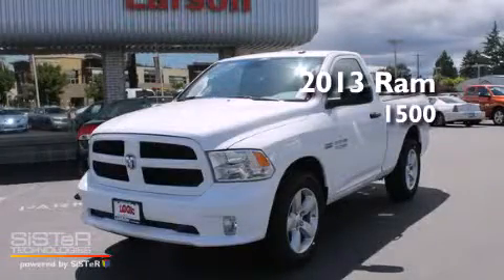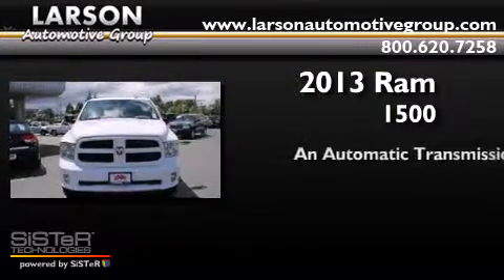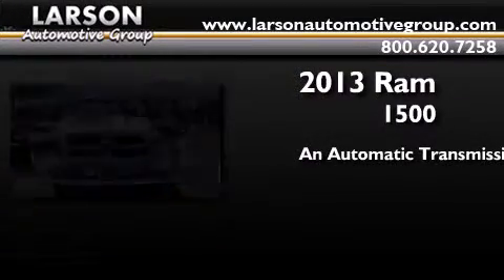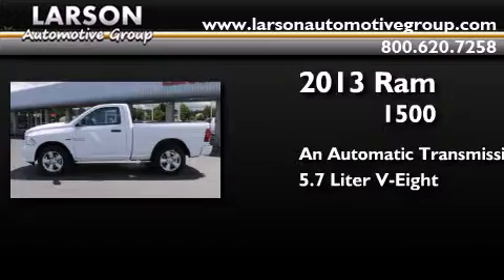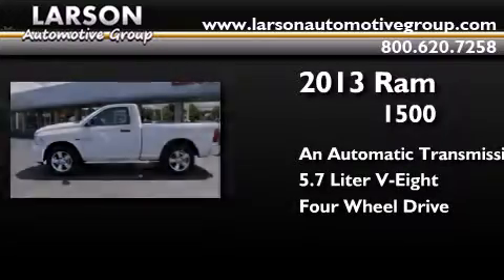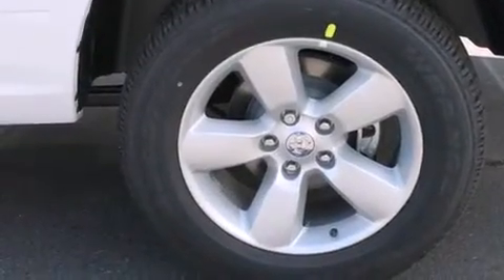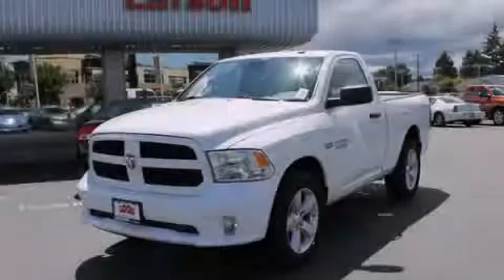2013 Ram 1500 Puyallup WA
Year : 2013
 Make : Ram
 Model : 1500
 Engine : 5.7L V8
 Trans . : Automatic
 Exterior : Bright White
 Miles : 6
 Interior : Diesel Gray Cloth
 Stock : 546023

 2013 Ram 1500 Puyallup WA